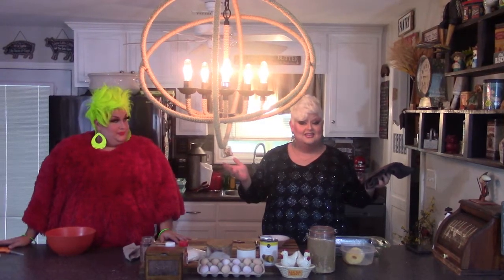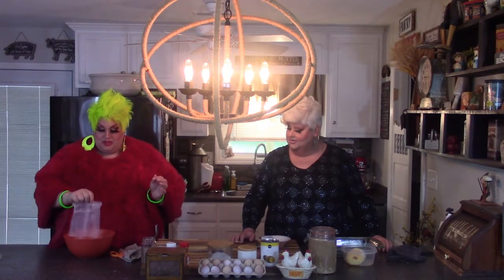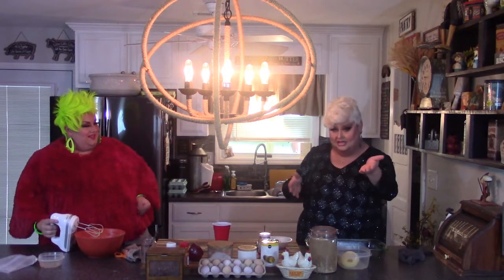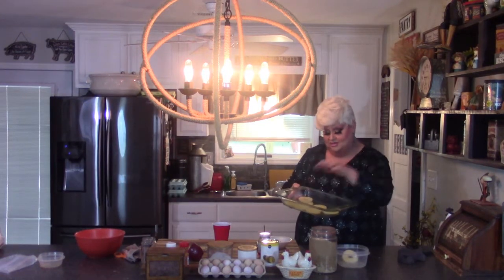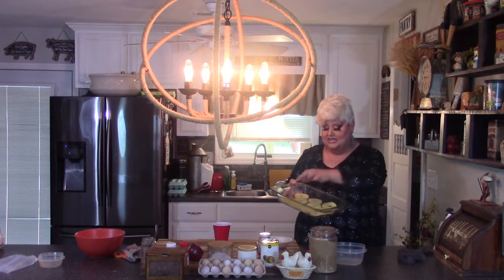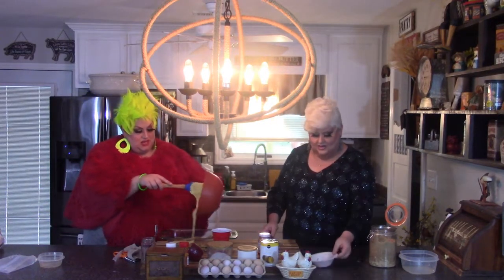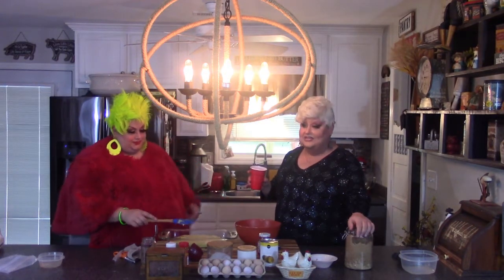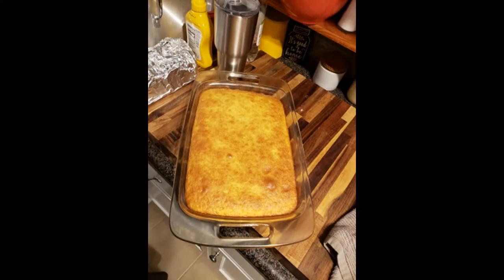2 Girls 1 Skillet Season 2 episode 10 "pineapple upside down cake"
are you ready for cake!!??? what about upside down cake?